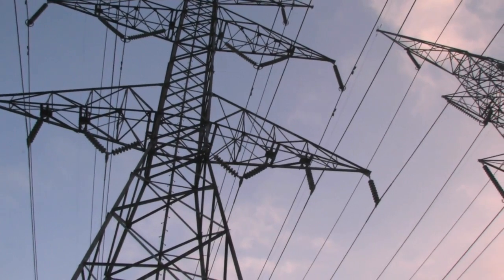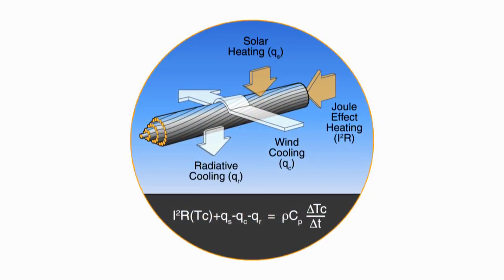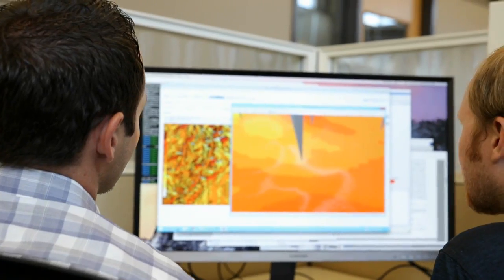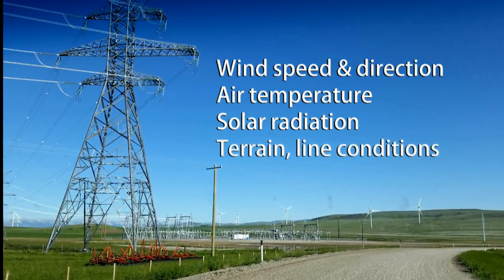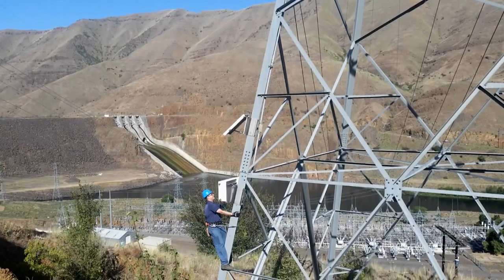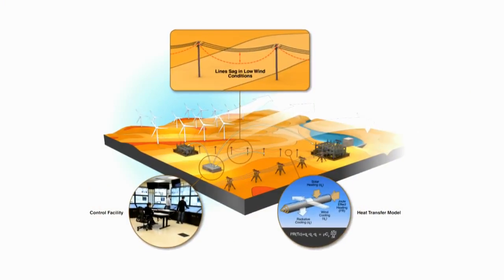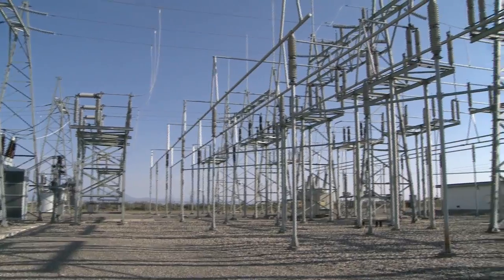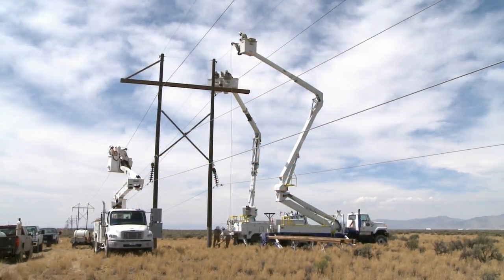GLASS - General Line Ampacity State Solver